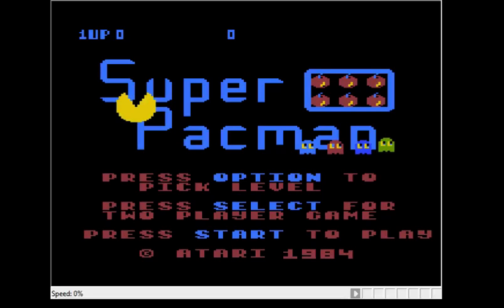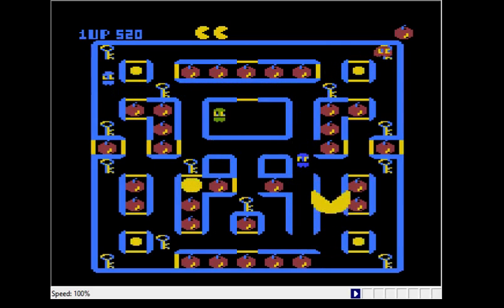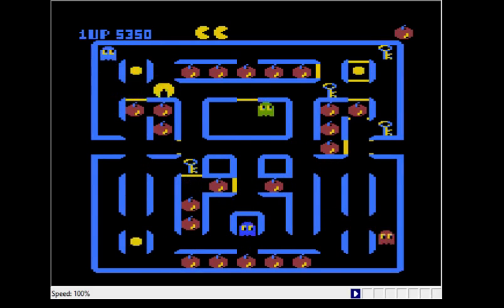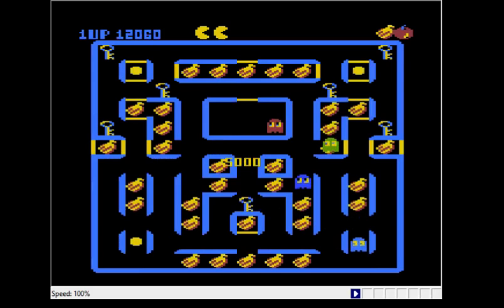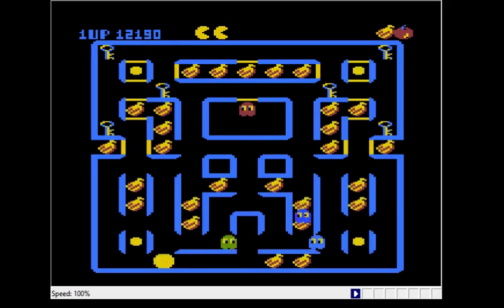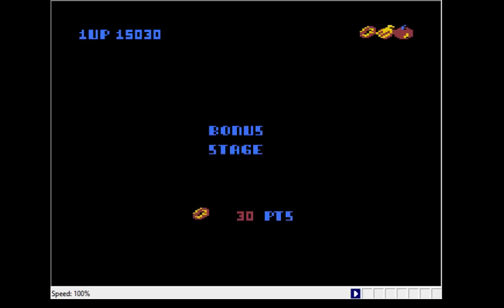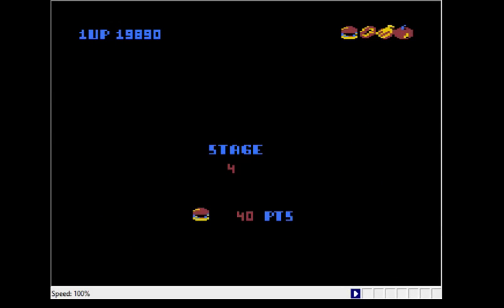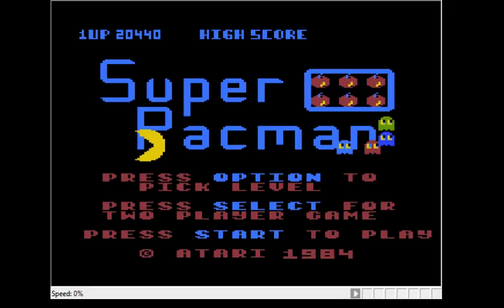Super Pac-Man (Atari 8-bit computer)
Pacman spawned a number of sequels.  This is one of them.  Hold down the fire button as you are Super Pacman, to move faster.